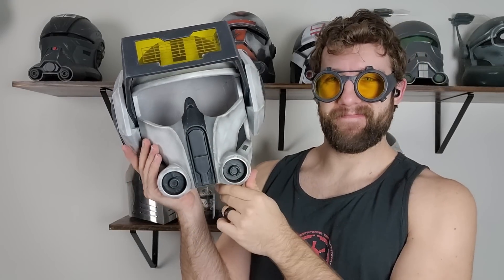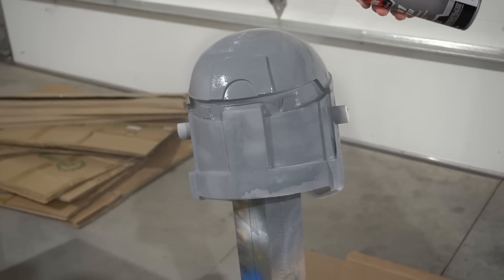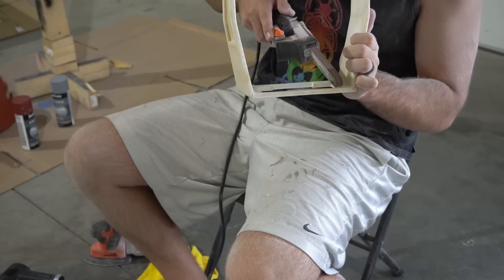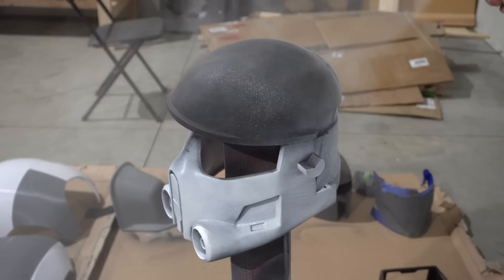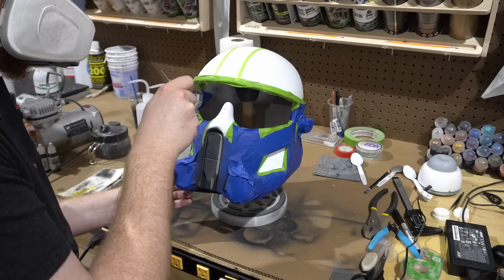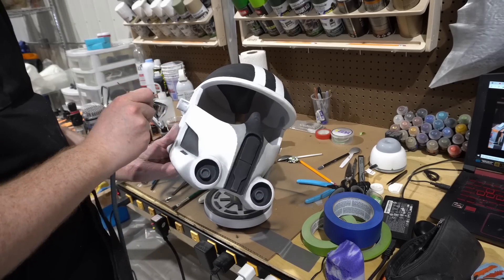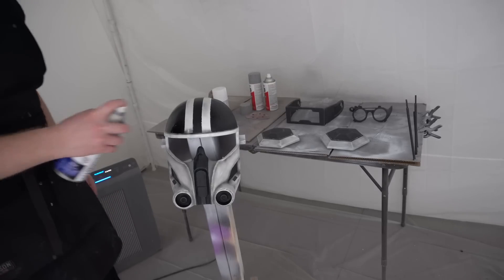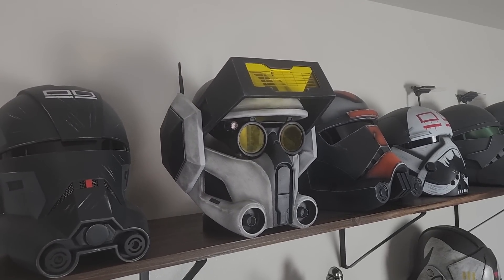Making a Season 2 Bad Batch Tech Helmet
In this video Jamie and I discuss making the Season 2 Tech Helmet!

$15/month gets you all newly released 3D files from the current and previous months
A yearly subscription get you ALL the 3D files I've ever made!